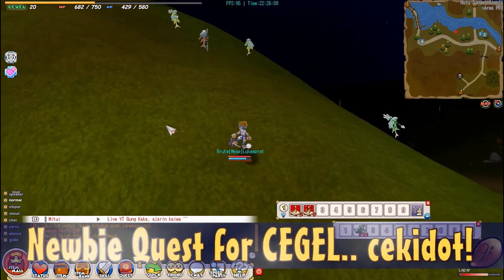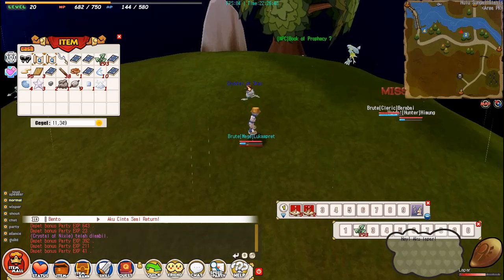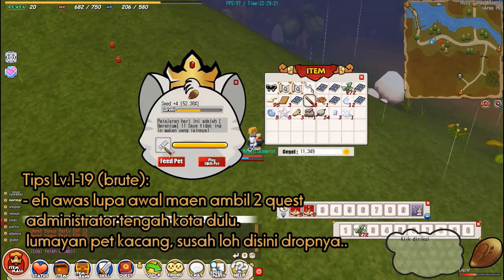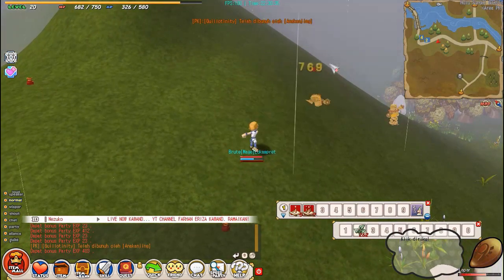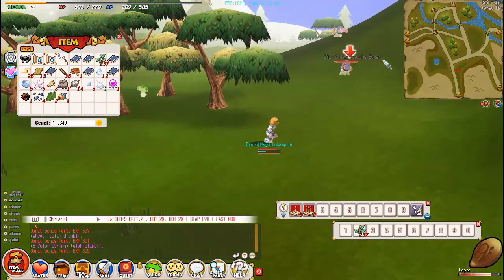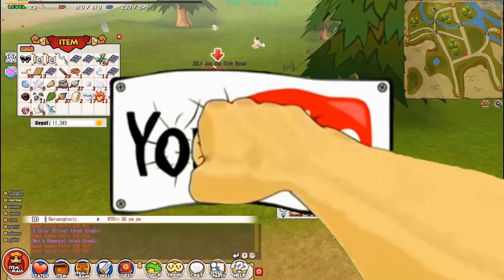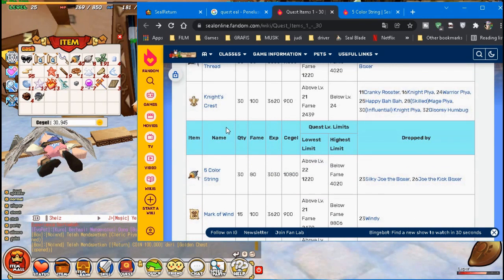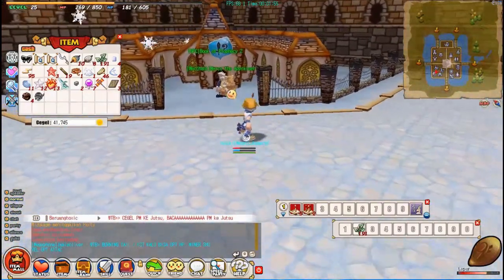SEAL ONLINE RETURN - MY1st DAY OBT - syaratnya JANGAN NGANTUK !!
Hi sobat Sealovers , konten ini saya buat biar kalian ga RUGI waktu.  Tonton ampe beres dan kasih koment ya. Selamat Menonton!

udah coba nempa? cek ni walau cm ke G+8 kali bisa praktekin mitos nya..

Hope from my All episode make you easy to play this Games ^^